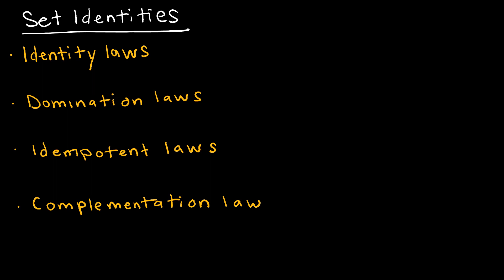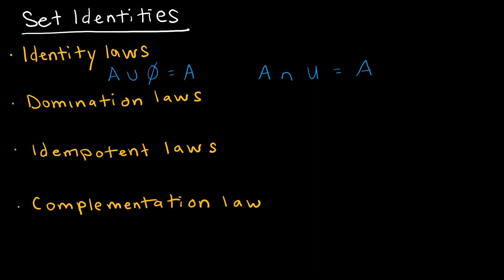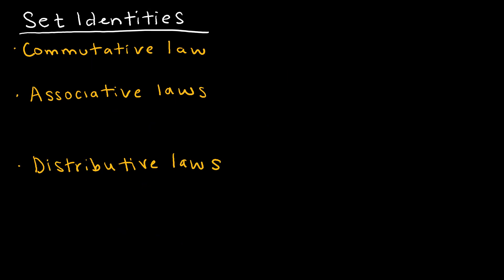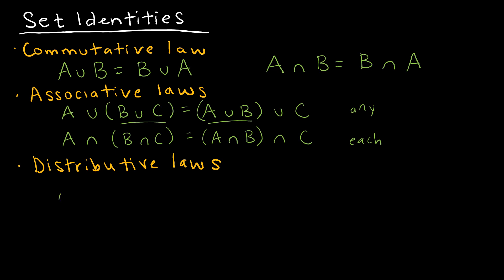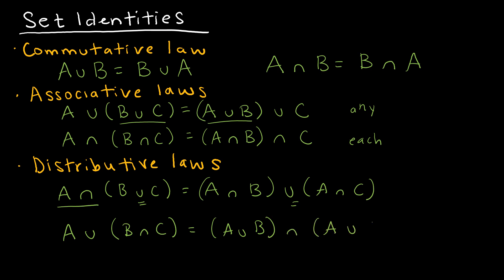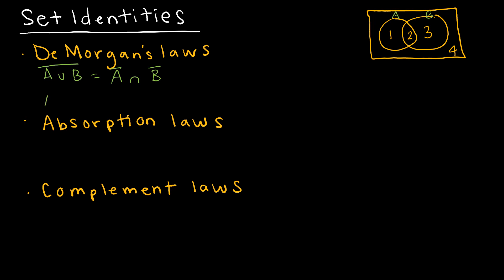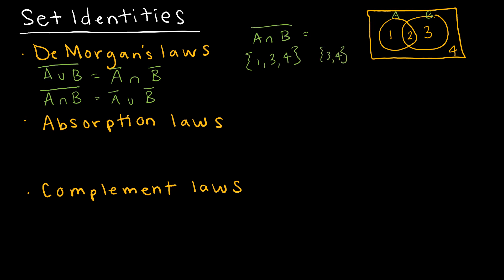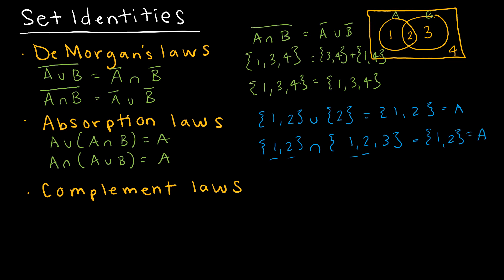Discrete Math 2.2.2 Set Identities